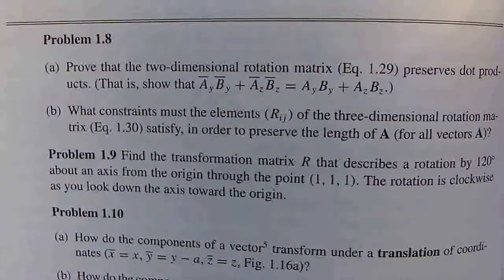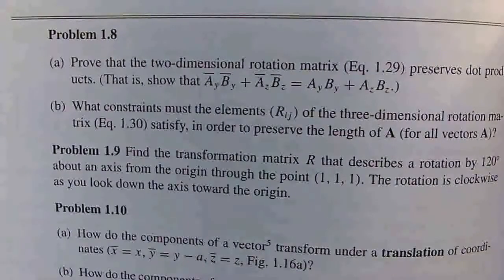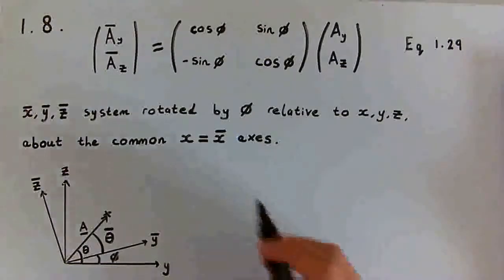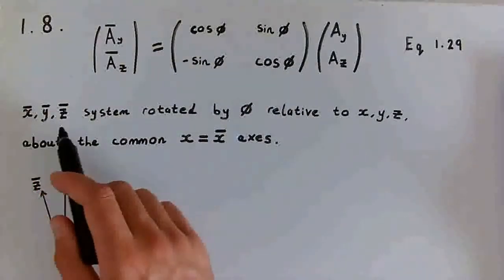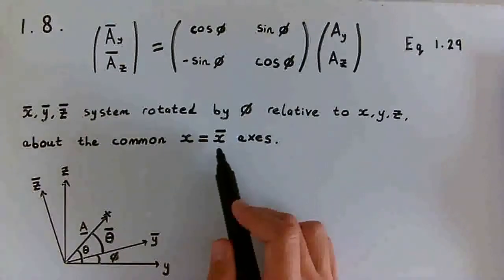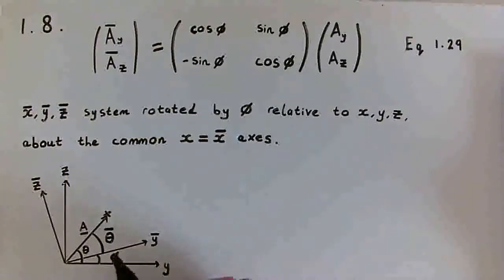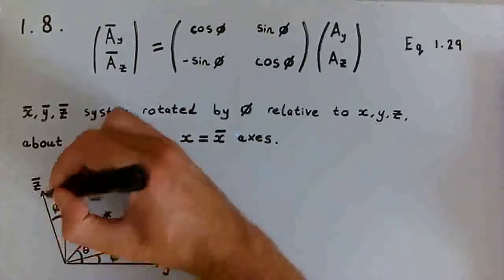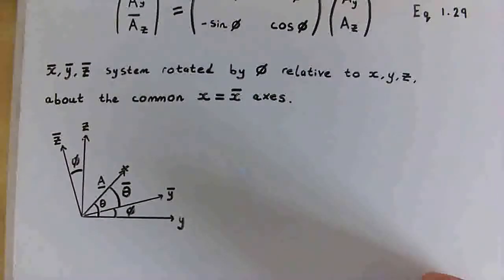Problem 1.8 (a) Griffiths Introduction to Electrodynamics - SOLUTION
Solution to Problem 1.8 (a) from Griffiths Introduction to Electrodynamics (4th Edition) on the preservation of the dot product under the action of the two-dimensional rotation matrix.